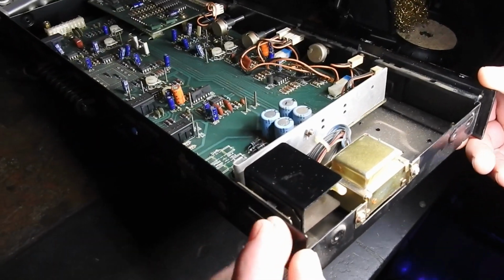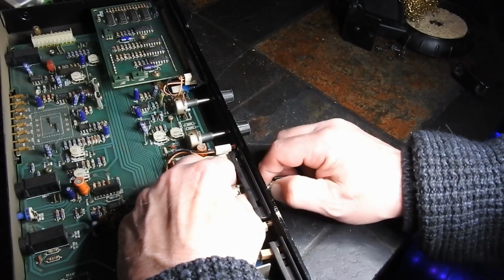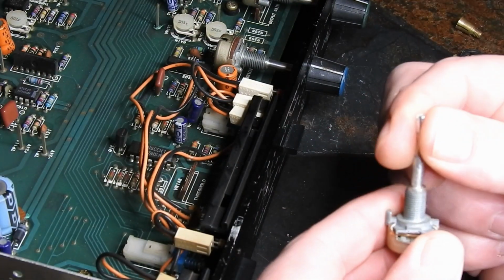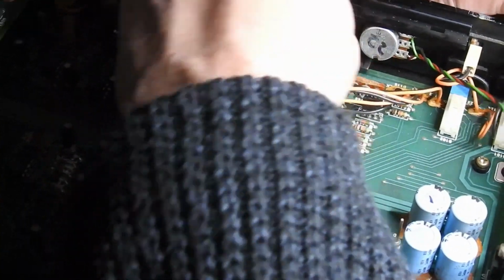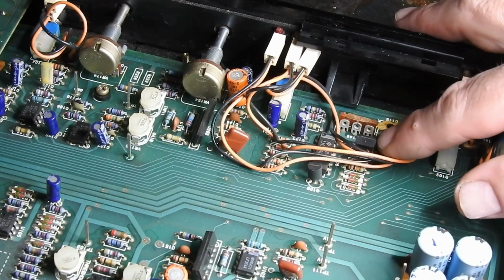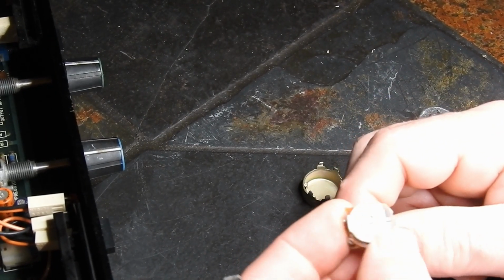dbx 160x Repair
Tough one this, couldn't find exact replacement and with the metal case limiting options I used this part from RS
If you cut off any plastic extrusion there is just enough thread that pokes through to screw the nut on.
The shaft was just a but smaller than the knob required so I used some metal tape around the shaft so the knob collet had something to grab hold of.  It is a bit plasticky so I let's see how long it lasts for!

Music Credits
“Scarlett” - from the EP “ Chromatism”
Music and arrangement by Edward Therens Garcia

Featuring:
Amanda Dal - drums
Jermaine Alexander - temp. drums
Charlie Scott - tam-tam, bongos
Edward Therens Garcia - el.Bass, synths, MIDI strings-strings arrangements, extended techniques on percussions arrangement, producer
Francesco Redica - Piano
Alberto Barsi - el.Guitar
Liam Badgery - temp el.Guitar
Natalia Farrugia - violin
Megan Russell - violin, orchestrator, extended techniques on percussions
Pippa Griffin - violin, viola
Fiona Griffin - violin, viola
Arina Brovanova - cello
Alex Kinkaid - cello